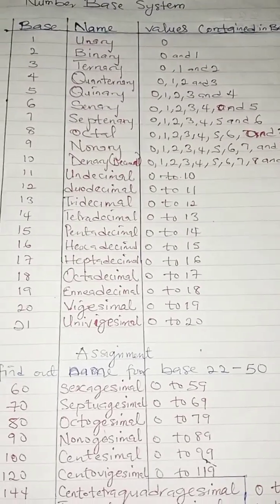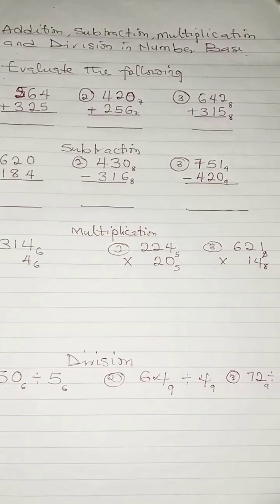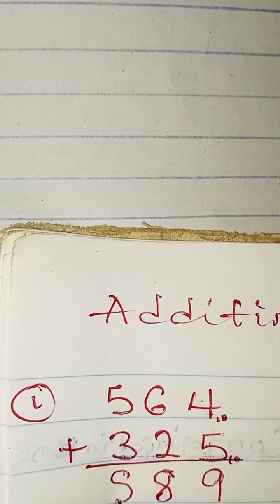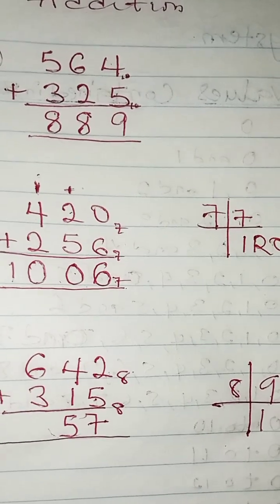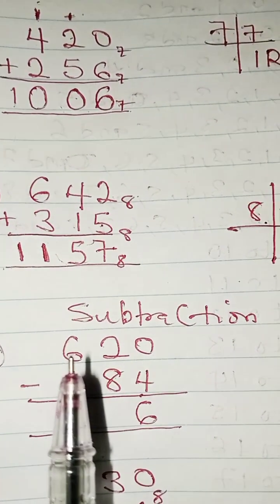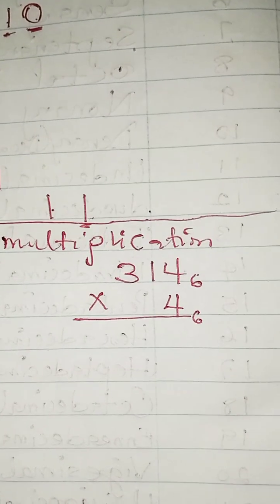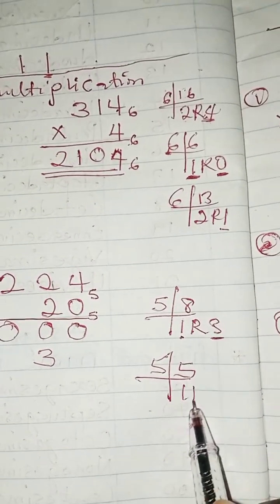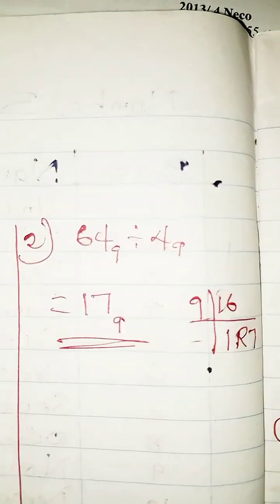HOW TO ADD ,SUBTRACT, MULTIPLE AND DIVIDE [NUMBER BASE SYSTEM]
This video gives a detailed  explanation on how to add, subtract, multiple and divide numbers in different bases.

If base 2 is (binary), Base 8 (octal), base 10 is decimal (denary) base 1 is unary, base 12 is duodecimal e.t.c.
In this video name other bases like base 15,20,60,70,80, 144 including base 360 known as .

In few seconds you can evaluate number base questions of different levels JSS 3, SS 1, SS 2 SS 3, WAEC NECO ,GCE, NABTECH,JAMB, POSTUME, UNIVERSITY MATHEMATICS